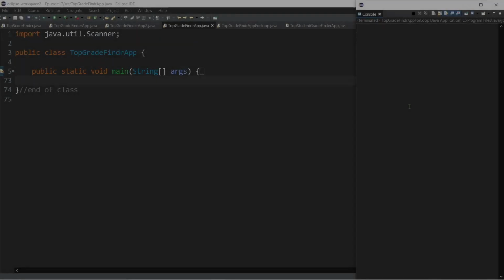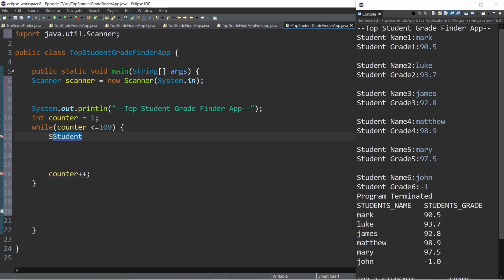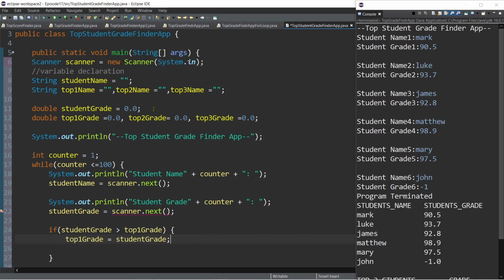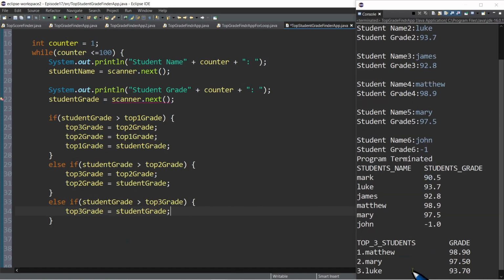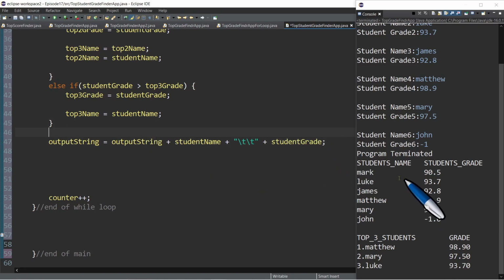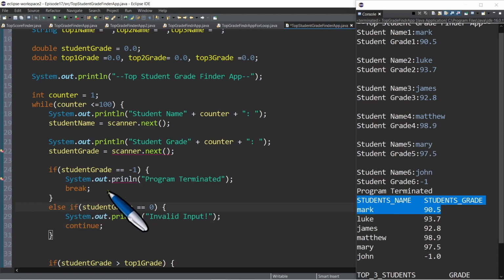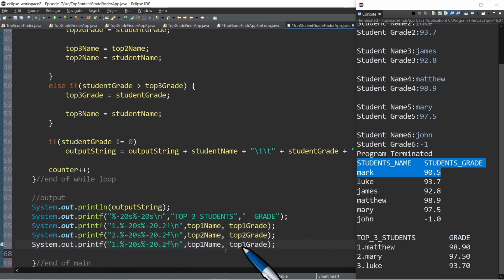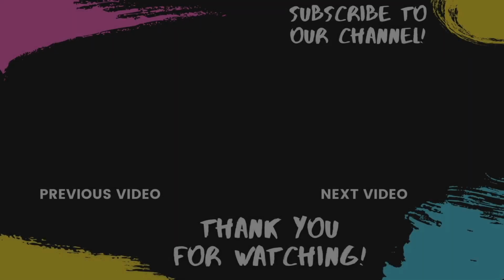Java Tutorial #17🔴TOP STUDENT GRADE FINDER PROGRAM | FOR LOOPS | Tagalog | English | Filipino | 2021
Java Tutorial #17🔴TOP STUDENT GRADE FINDER PROGRAM | FOR LOOPS | Tagalog | English | Filipino | 2021. Learn IF ELSE, WHILE LOOPS, FOR LOOPS,  BREAK and CONTINUE statements in loops, COLUMN OUTPUT in java This is an Application of using FOR LOOP, WHILE LOOP, and IF ELSE statements incorporated in one  Java Program. It also highlights the use of BREAK and CONTINUE statements when used inside of a FOR LOOP or a WHILE LOOP.  You will also Learn How to display COLUMN Output in Java using System.out.printf().

⌚ Timestamps ⌚
00:00 Introduction
02:49 SCANNER Class Instantiation
05:45 Using WHILE Loop  (Counter Controlled Repetition)
07:44 Getting User Input (Console Input)
09:45 IF ELSE IF Statements Application
21:17 Importance of String Variable In Storing Concatenated String Output
26:26 Inserting BREAK Statement In While Loop
29:19 Inserting CONTINUE Statement In While Loop
33:40 Displaying Column Output Using PRINTF() Method
38:00 Executing Top Student Grade Finder App
41:00 Using For Loop (Counter Controlled Repetition)
42:00 Effect of CONTINUE statement When use in FOR Loop
43:31 OUTRO

👋Topics Covered 👋
🔷 Using While Loop (Counter Controlled Repetition)
🔷 Using If Else Statements
🔷 Instantiating an Object of Scanner Class
🔷 Using nextInt(), next() methods of Scanner Class
🔷 String Concatenation
🔷 Using Break Statement in While Loop
🔷 Using Continue Statement in While Loop
🔷 Displaying Column Output
🔷 Using For Loop (Counter Controlled Repetition
🔷 Different Effect of CONTNUE statement when use in FOR Loop and While Loop